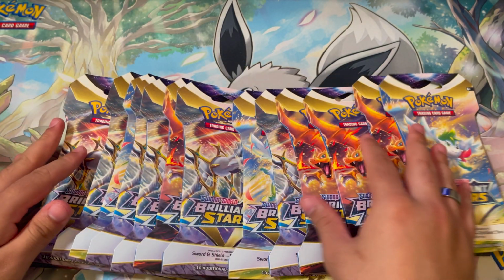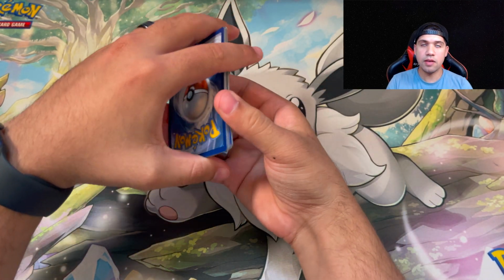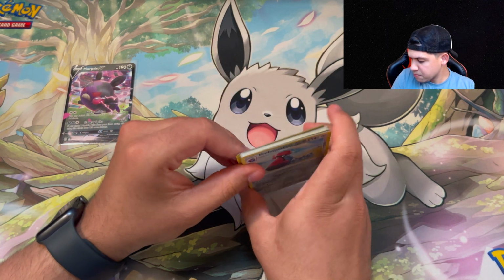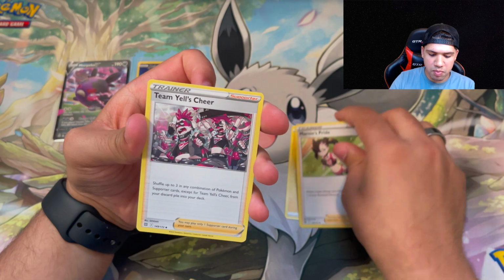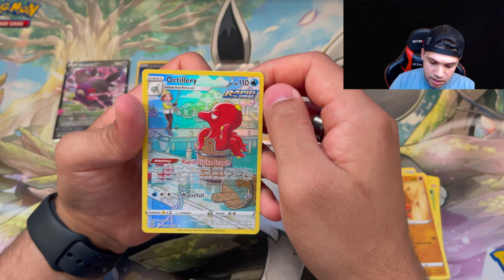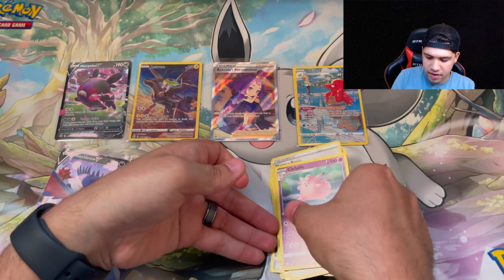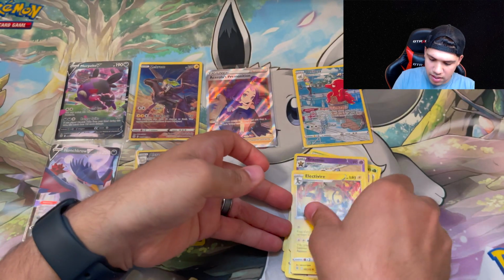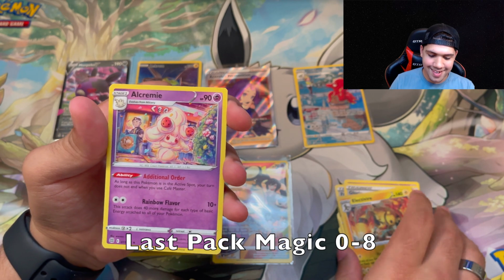*Brilliant Stars Opening* Trainer Gallery TAKEOVER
What’s going on Fallen Family! Today we’re opening the Brilliant Stars set for the first time. We had our sights set on Alternate Arts but it turned to to be a Trainer Gallery Takeover.